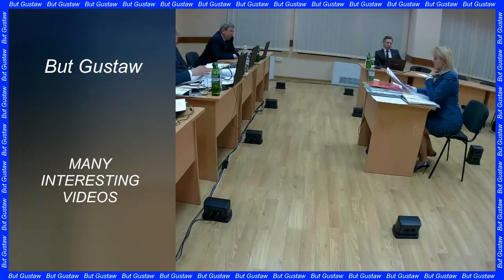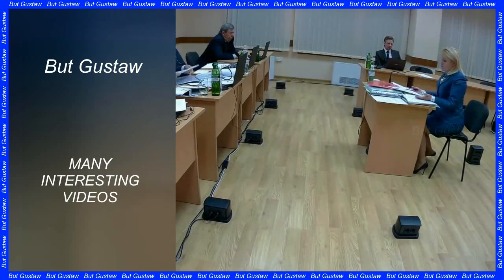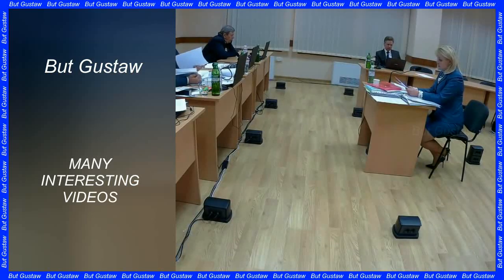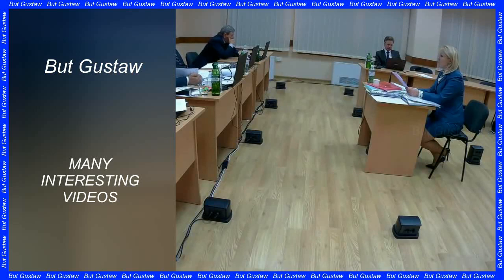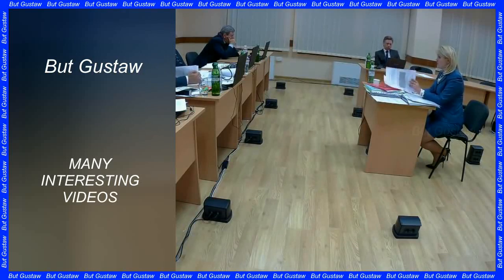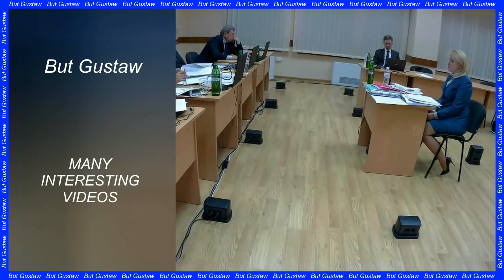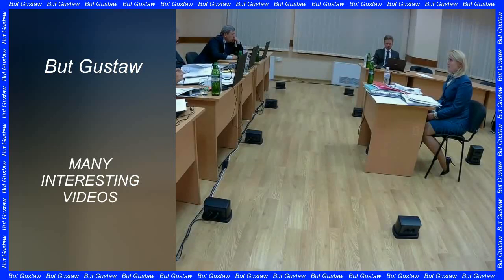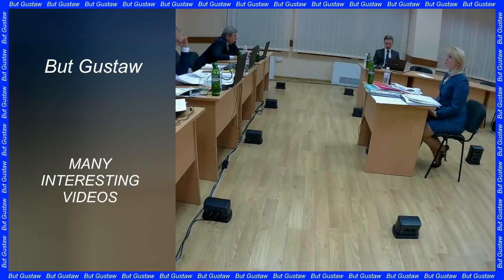shoeplay 6Tq3o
Topics:
Translator for the blind - from photo text to Braille.
A cockroach robot that can survive being stepped on by an adult.
The mysterious journey of a herd of elephants through China.
Scientists have revived organisms frozen for 24,000 years years.